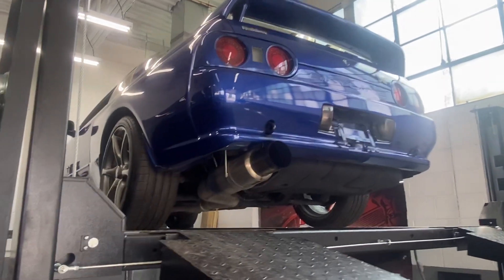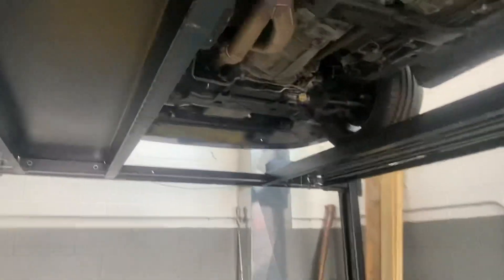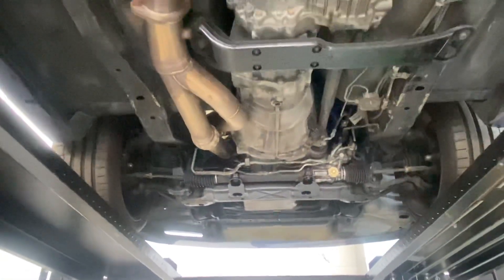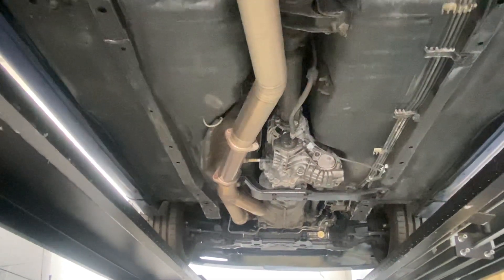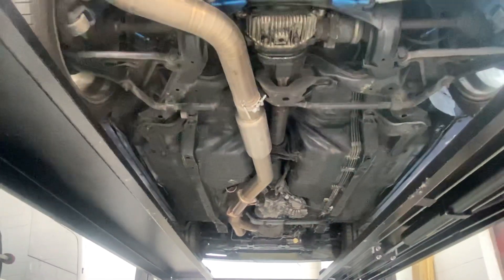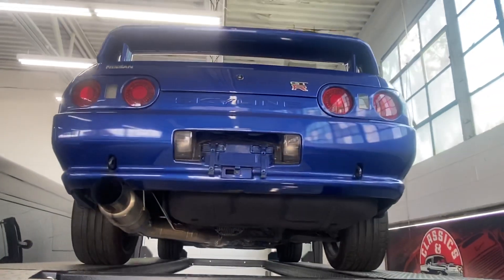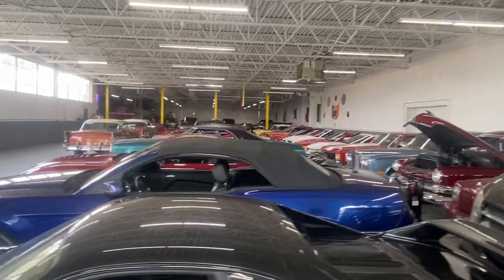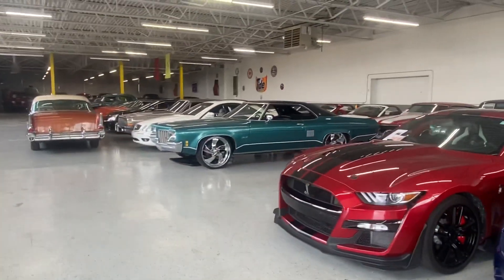1991 Nissan GTR under carriage